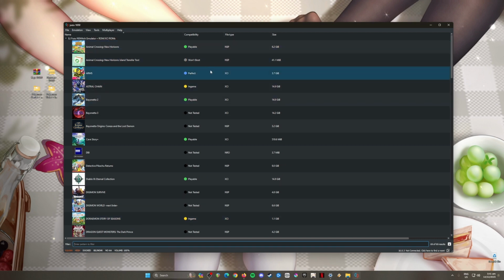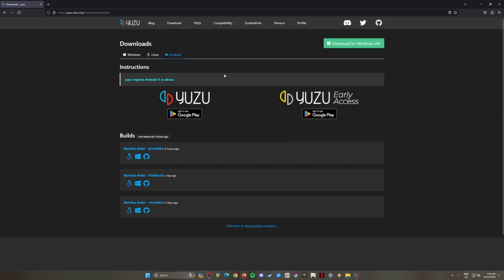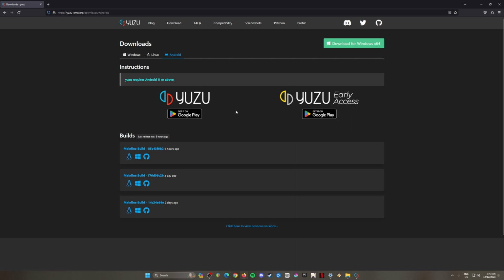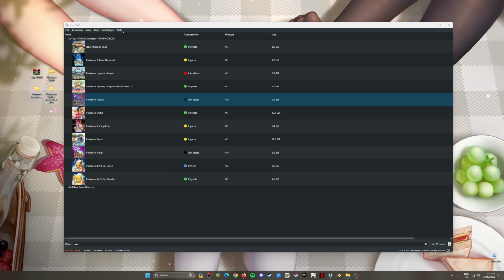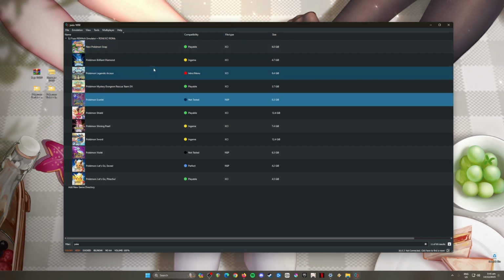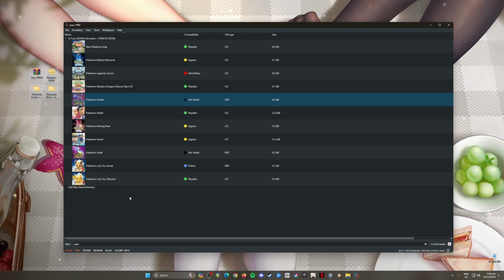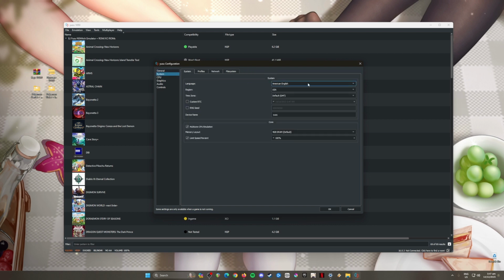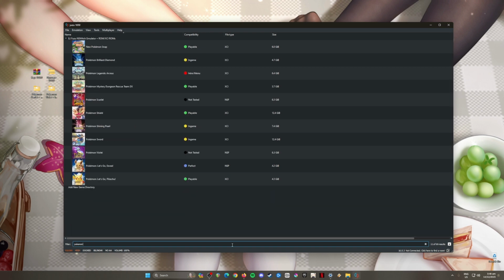How to download prod and title keys for yuzu & update the Indigo Disk DLC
Today is the the that we can finally play the Indigo Disk DLC update of Pokemon Scarlet and Pokemon Violet. But in this guide I'll teach you on how to properly setup this game to run into your PC, Laptop or in Linux.